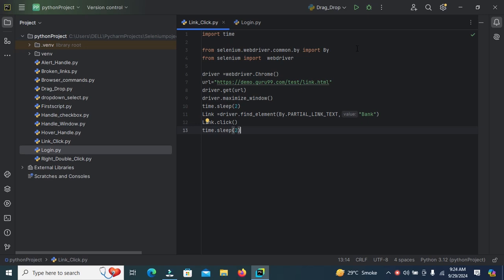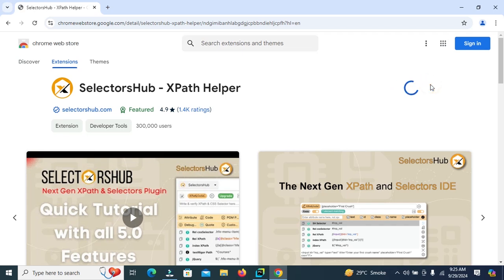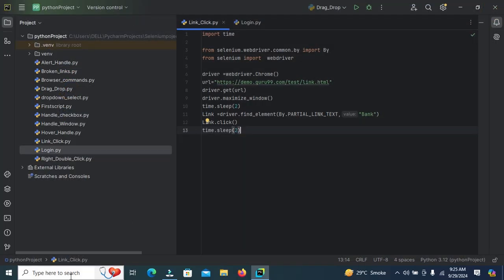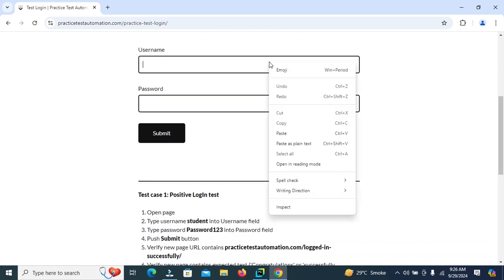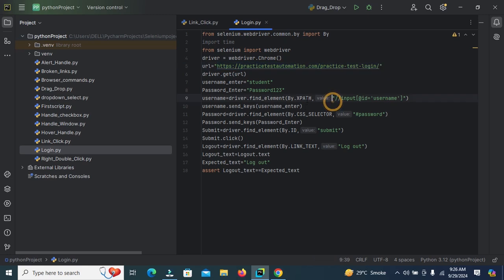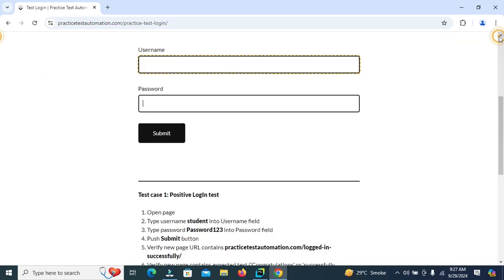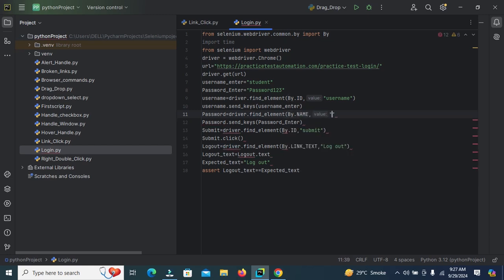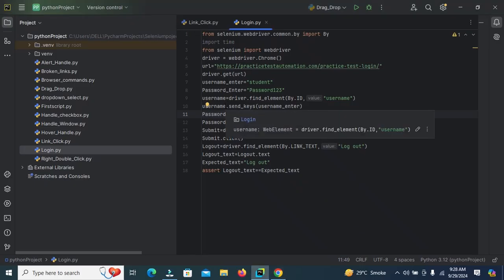Selenium WebDriver with Python tutorial 18 | How to Install and use Selector Hub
In this video we are going learn How to Install and use SelectorHub